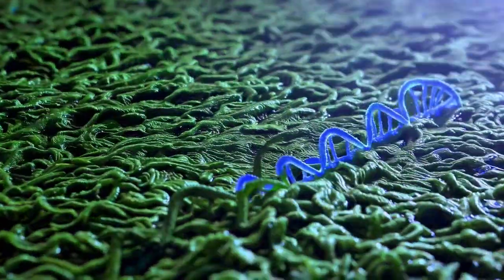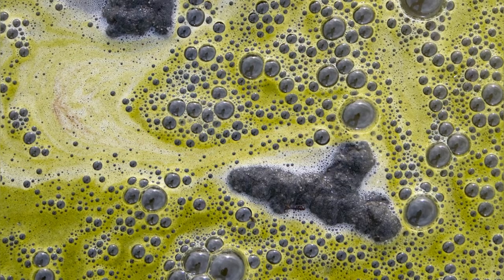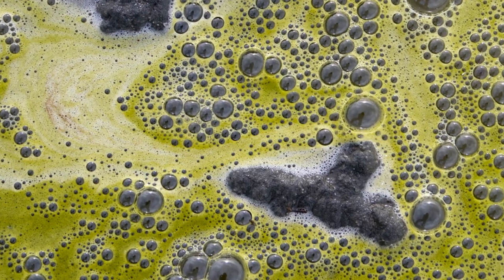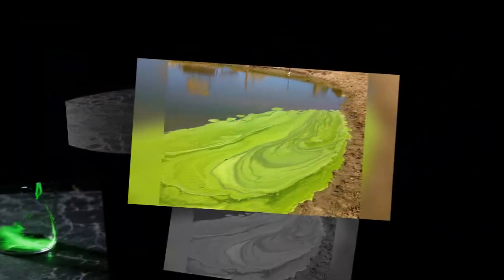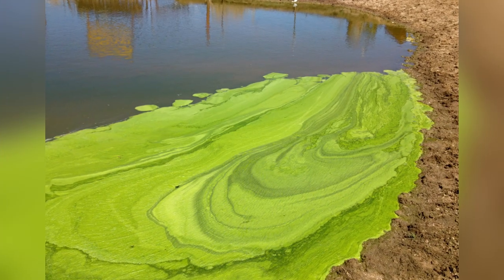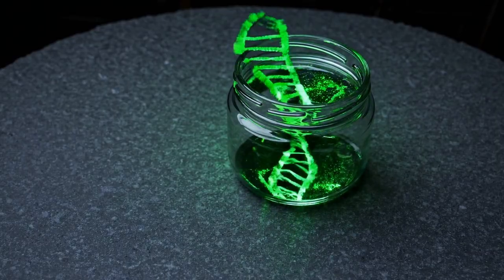Are You Aging Faster Than a Smoker? Microalgae Says "Relax"